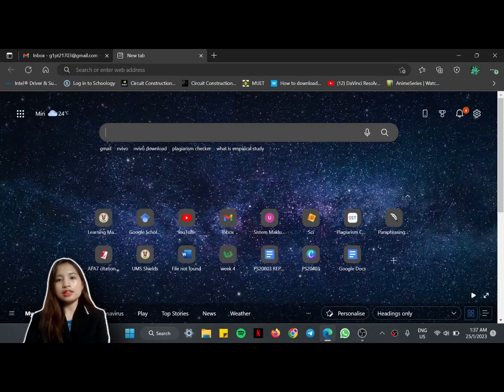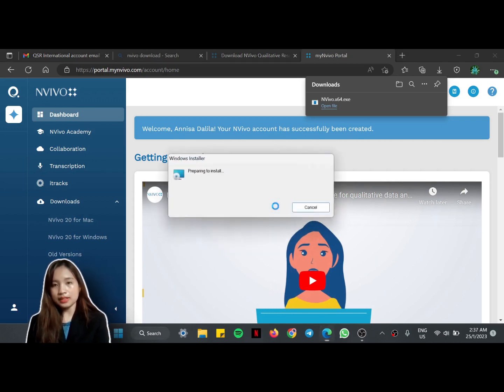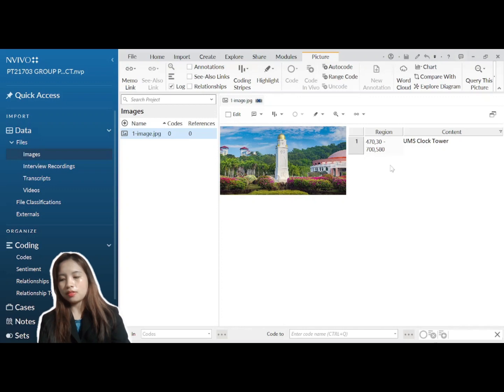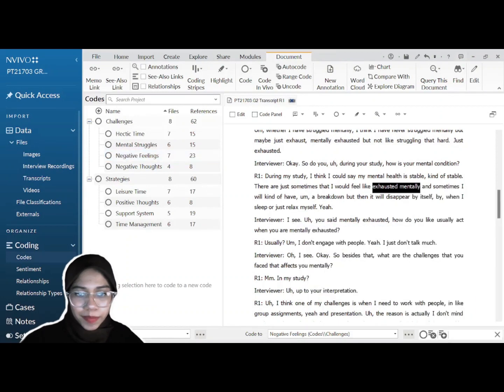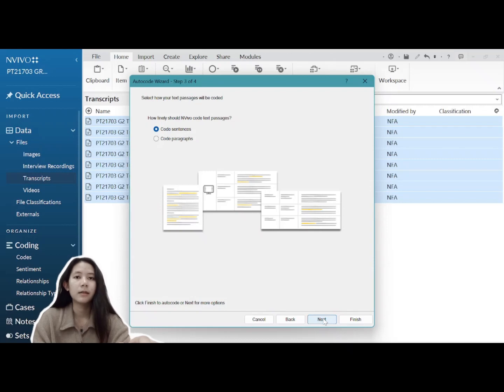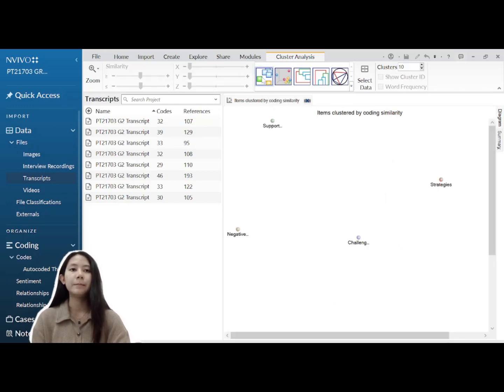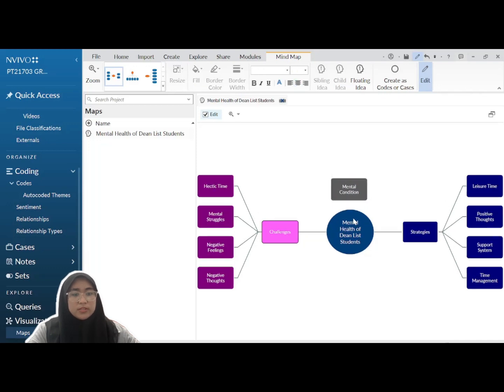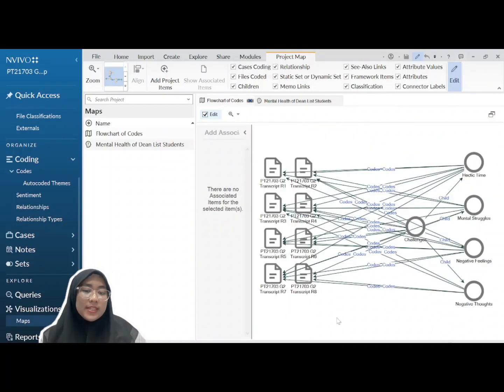PT21703 GROUP 2 TUTORIAL NVIVO